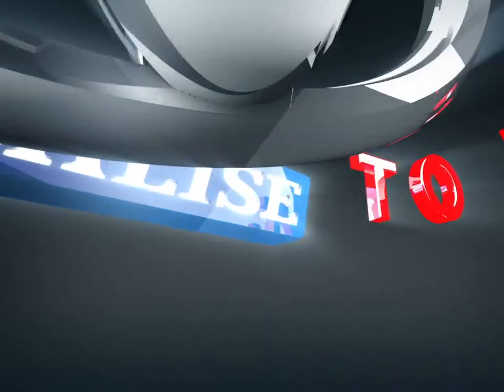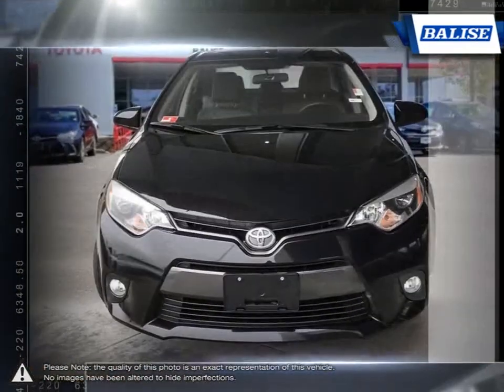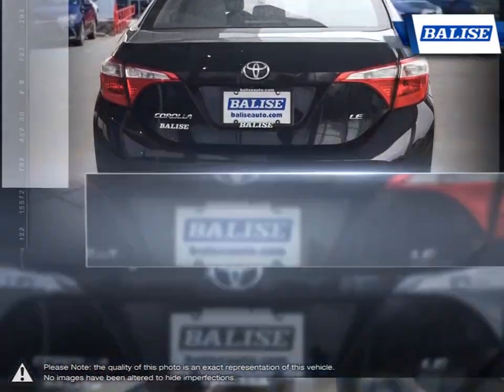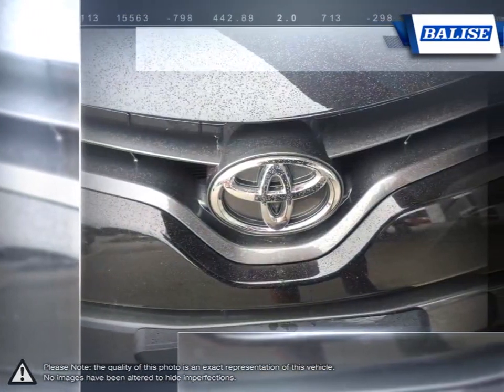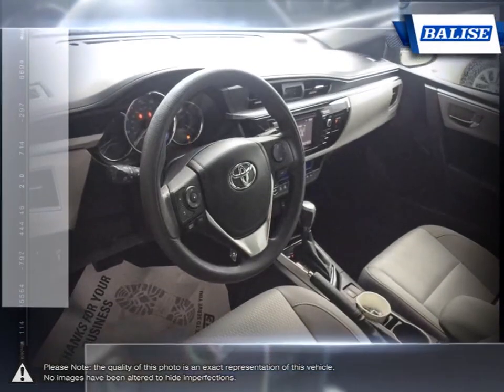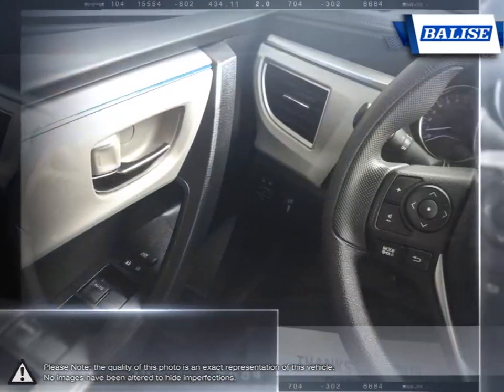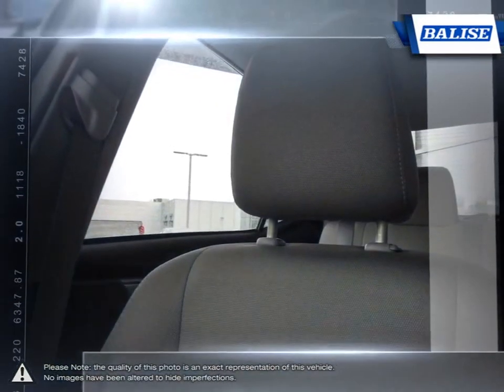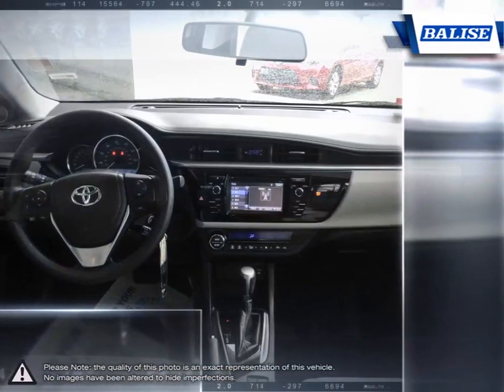2016 Toyota Corolla | Balise Toyota of Warwick | 2T1BURHE7GC516051